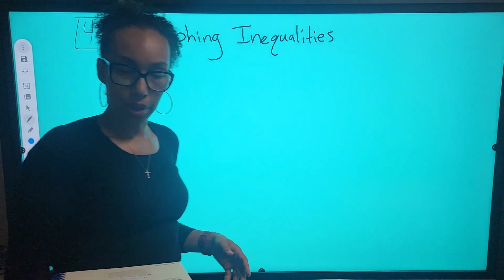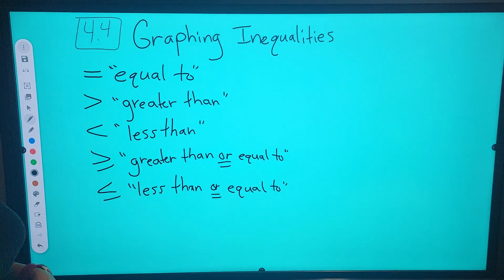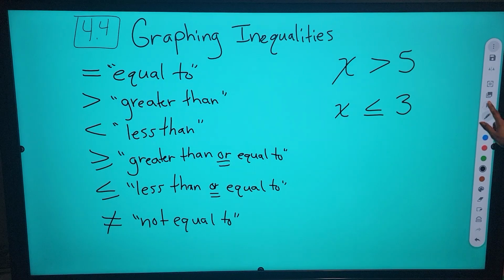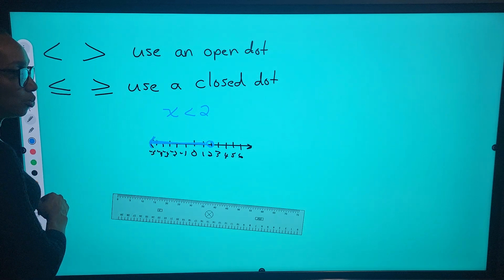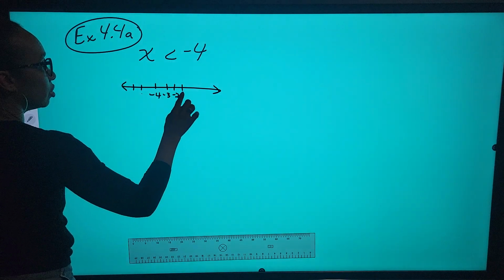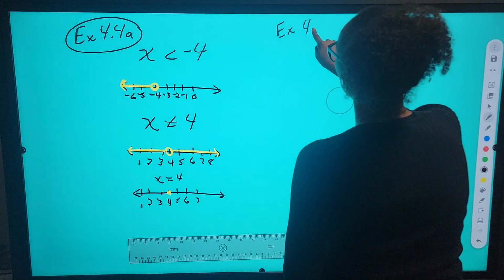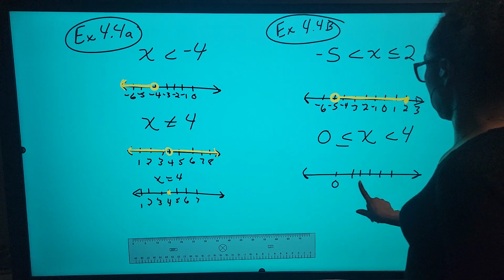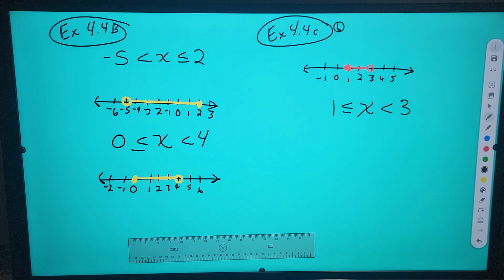Pre-alg | 4.4 Graphing Inequalities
Abeka Pre-Algebra